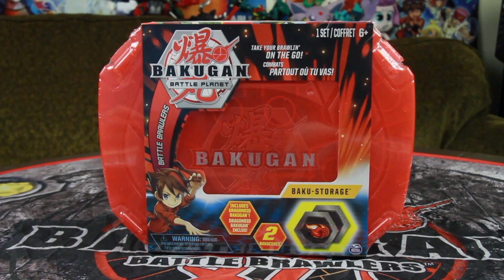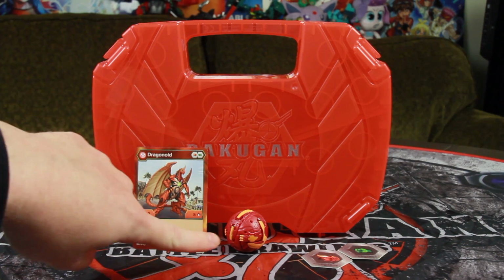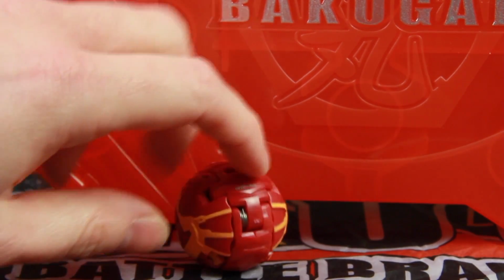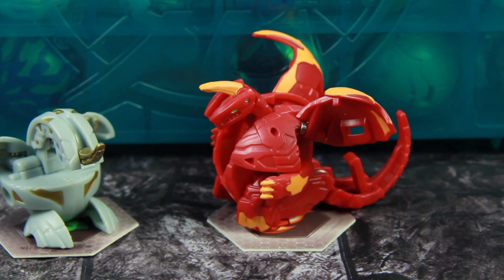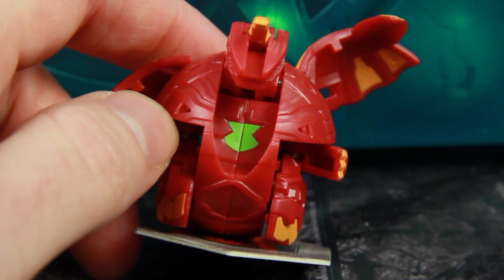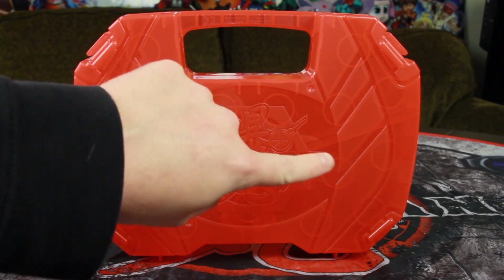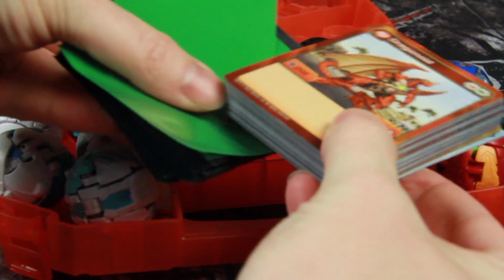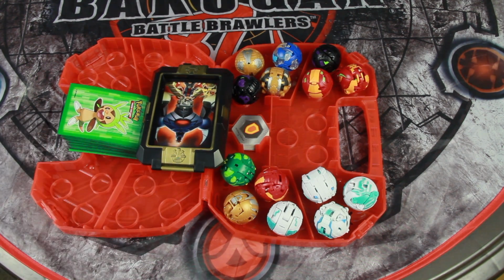DRAGO! Bakugan Battle Planet Bakucarry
For our final product preview, we finally get a look at the big guy himself, Pyrus Dragonoid.

Oh, and something about a carrying case.